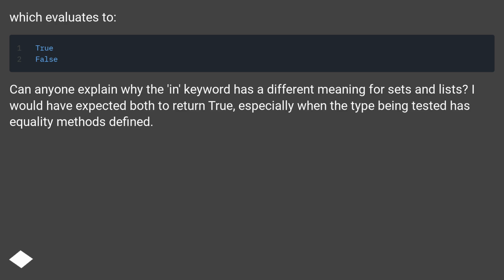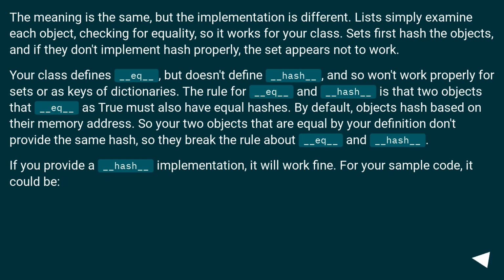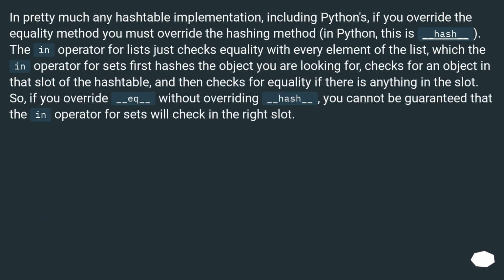Python 2: different meaning of the 'in' keyword for sets and lists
Chapters
00:00 Question
00:51 Accepted answer (Score 17)
02:07 Answer 2 (Score 3)
02:50 Answer 3 (Score 1)
03:08 Thank you